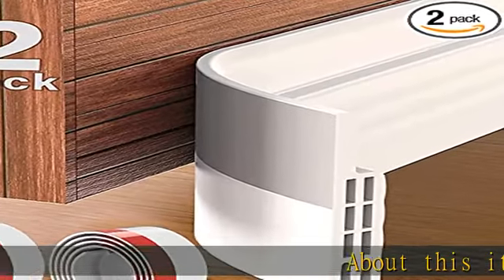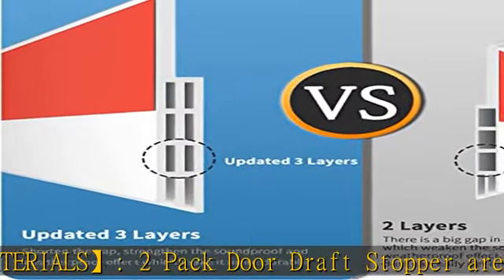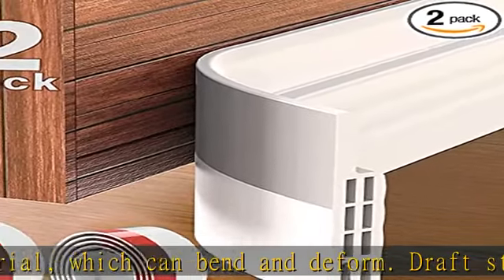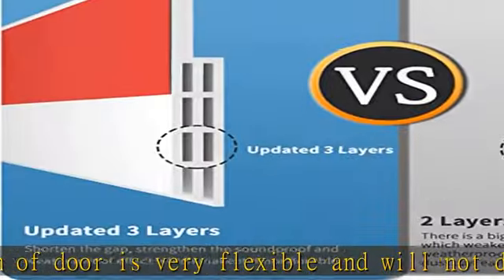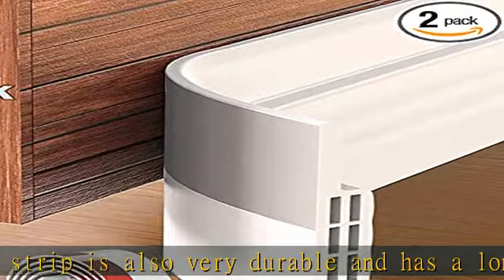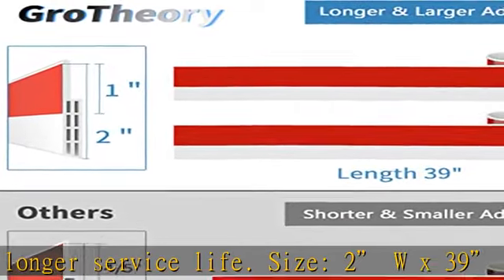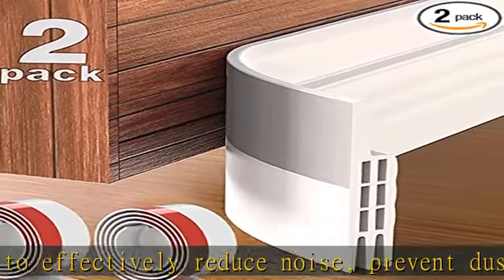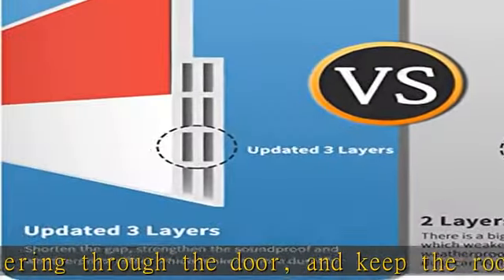Grotheory 2 Pack Door Draft Stopper Under Door Seal, 2" W x 39" L Door Sweep for Exterior & Interio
Grotheory 2 Pack Door Draft Stopper Under Door Seal, 2" W x 39" L Door Sweep for Exterior & Interior Doors, Door Window Blocker Dust and Noise Insulation Weather Stripping Draft Guard Insulator, White